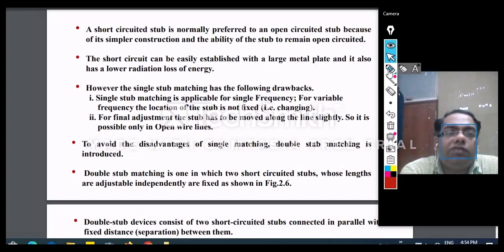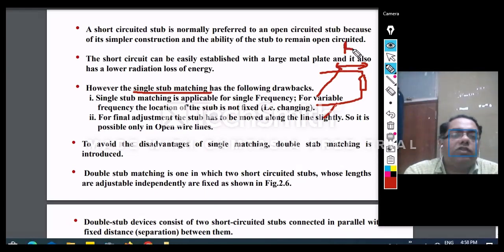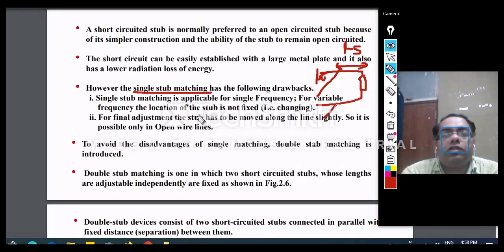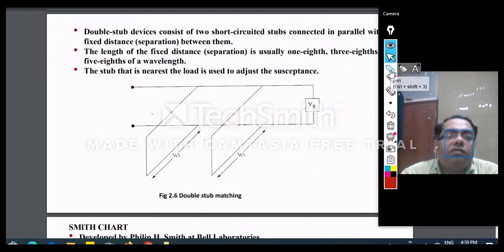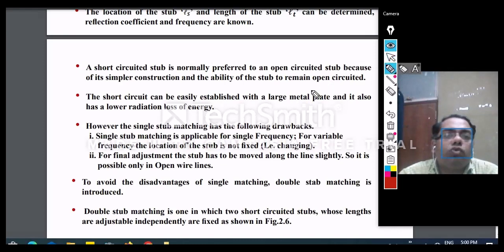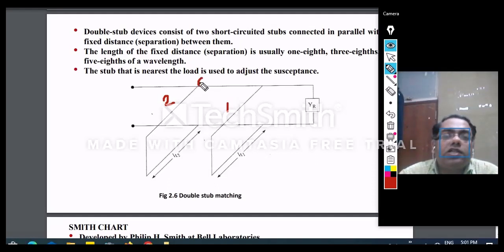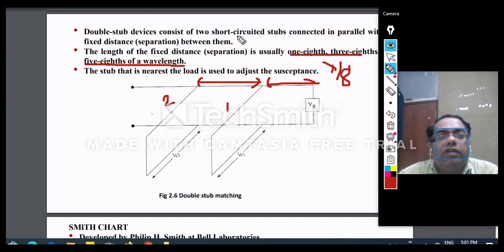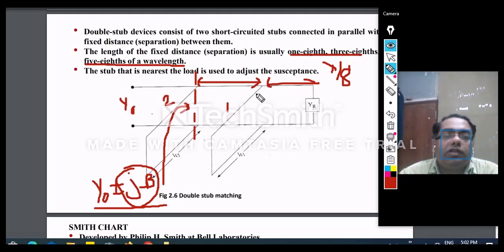double stub matching